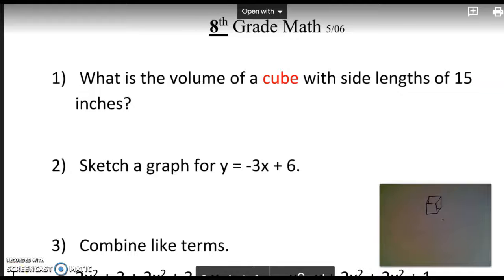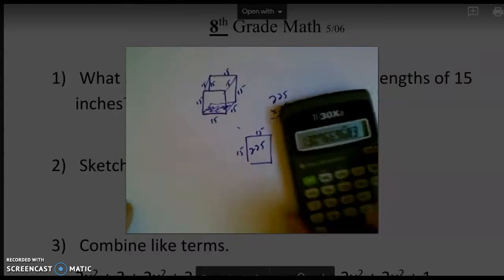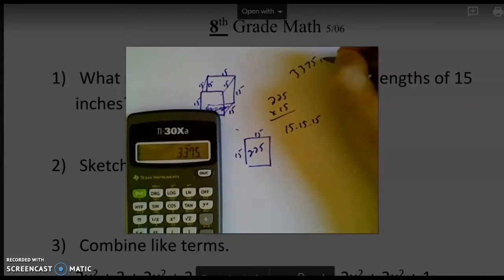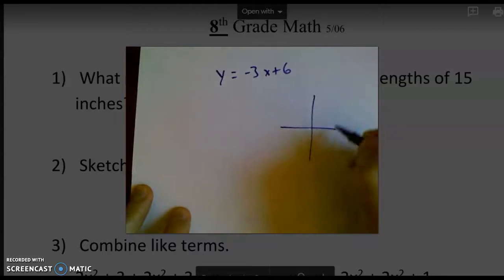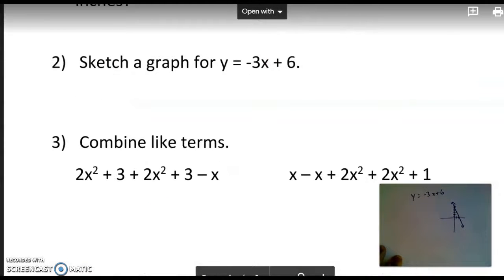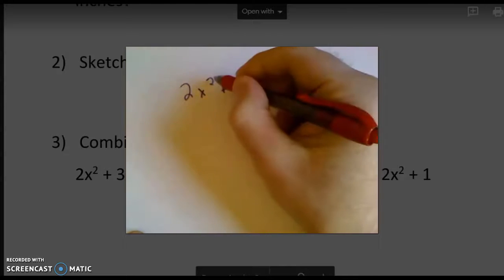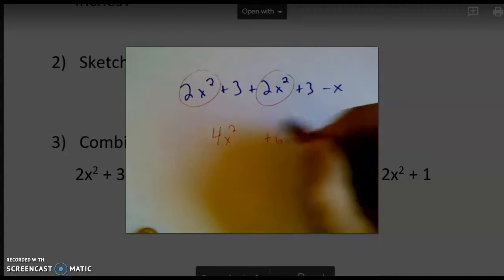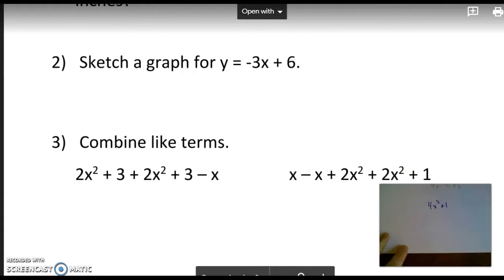Warm ups 5/06_Regular